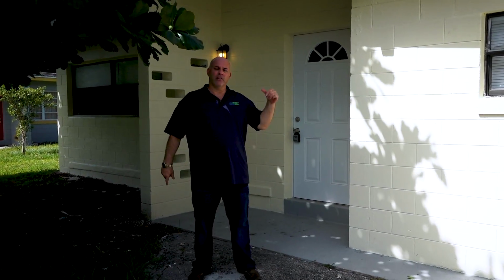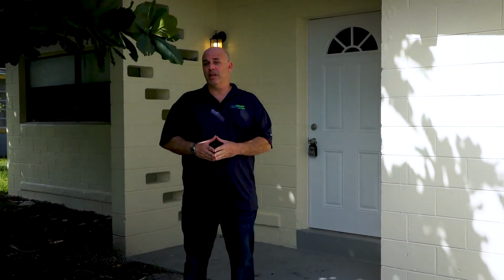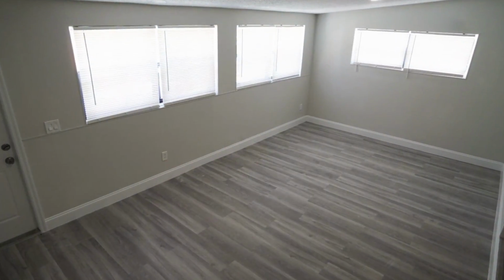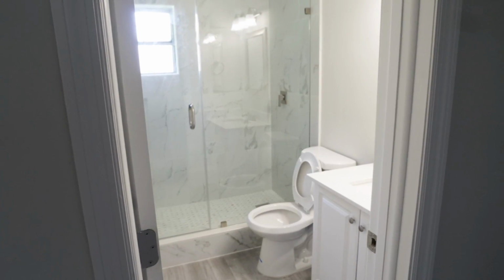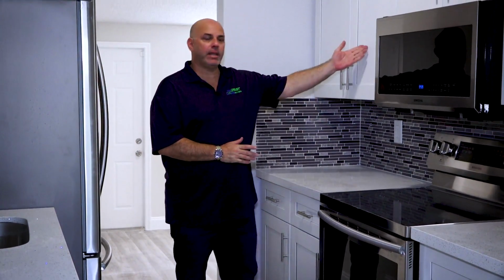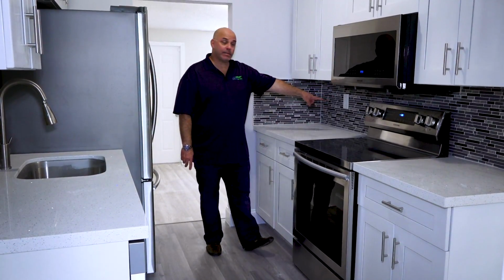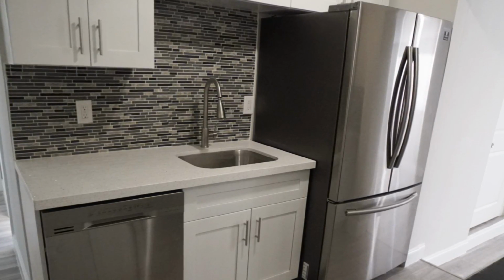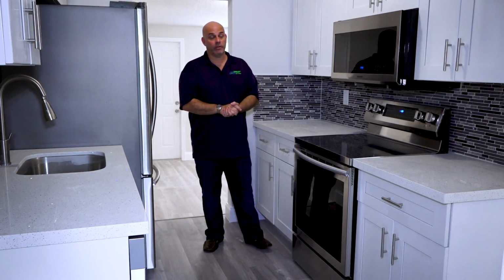Buy Repair Rent and Refinance Rental Properties | The BRRR Strategy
BUY REPAIR RENT AND REFINANCE RENTAL PROPERTIES
THE BRRR STRATEGY OF REAL ESTATE INVESTING

In this video, I am showing you a perfect example of the buy, repair, rent and refinance strategy that I am currently using with one of my rental properties. If you have a job, and good credit, this is hands down the easiest real estate investing strategy to deploy. It is also the best way that I know of to create wealth.  This strategy has made me, and many of my students millionaires. The BRRR Strategy can be used anywhere in the U.S. All you need is a cash flowing rental property, and the ability to purchase that property at a below market price. This is not as difficult as it sounds, because there are many disgruntled landlords that mismanage their properties. These landlords are not good at managing rental properties and typically have a few things in common:

1. They let the tenants trash their properties
2. The rent is way below market and they are afraid to raise rents
3. They don't have any spare time (they have a full time job and don't want to deal with it)
4. They don't have enough cash to fix up the property and there is a lot of deferred maintenance
5. They are afraid to evict the tenant and they can't afford to have the property vacant

So how do we find houses like this?  One of the ways that we market to find these disgruntled landlords is by searching through the eviction records at the court house. We cross reference that with the "code violations" list and that is a pretty motivated list of disgruntled landlords. We send them postcards, letters, text and call them. If they do decide to sell, we are usually their first call.

This was originally an REO (Bank Owned Property) that was listed on the MLS (around 5 years ago). One of my students made an offer on it, and then wholesaled the property to me for a $3,000 assignment fee. My price on the property was $38,000 plus I paid the student $3,000. I borrowed $50,000 from a private lender at 10% interest to pay for the purchase, plus assignment fee, closing costs and the repairs to make the property rent ready.

I paid my handyman to clean up the property, and make it rent ready. That cost me around $3,000. My total cost all in, including repairs was $44,000 plus closing costs (around $46,000 total). Since I borrowed $50,000 to purchase this property I actually purchased it with no money down and had $4,000 left over.

I never upgraded anything and kept the original terrazzo floors. Market rents were around $800. We rented the property out very easily in a few days for $800. That tenant left and another tenant moved in and paid $1,000. A year later that tenant left and we raised the rent to $1,100. I would estimate we spent around $2,000 cleaning up the property each time a tenant left before a new tenant moved in. However new tenants paid us $2,200 to move in which offset that cost.

Our latest tenant was paying $1,100. Pay attention to those numbers - this rental went from $800 to $1,100 a month in just 4 years. Don't wait to buy real estate. Buy real estate and wait. My payment to the investor was 10% interest on the $50,000 which is $416.67 per month. But I was now getting $1,100 a month in rent and the cash flow was great.

When this last tenant moved out, being that the market had moved up so much we decided to renovate the property and put it on the market. I spent around $20,000 to make the property ready to list on the MLS, which included new central air, new flooring, new kitchen and new bathroom. I estimated that I could list and sell this property for $139,000 (which is $100,000 more than I paid for it just 5 years ago).

However, that would create a very hefty tax bill. As I was debating whether to sell it or not, our landscaper asked if they could move into the property and offered us $1,500 a month in rent.

It didn't take long to make that decision. I rented the house out for $1,500 a month and received first, last and security (total of $4,500). The tenant moved in and they were happy.

Then I called up my mortgage broker and refinanced the $50,000 private lender loan into a conventional 15 year fixed mortgage. The rate was 2.375%. The monthly payment is only $330.

So now I am getting $1,500 a month in rent on a property that is only costing me $330 a month. After taxes and insurance I am cash flowing around $850 per month which is $10,200 per year.

Keep in mind that this $10,200 goes into my pocket every year and I NEVER USED ANY OF MY OWN MONEY to buy this property. My investment was zero.

That is they key thing for you to understand. You CAN buy real estate with no money down. Currently this property is worth $130,000 and has $80,000 in equity. It also makes me over $10,000 per year all with NO MONEY DOWN.

If you want to learn how to do this, apply for my BRRR Coaching at this